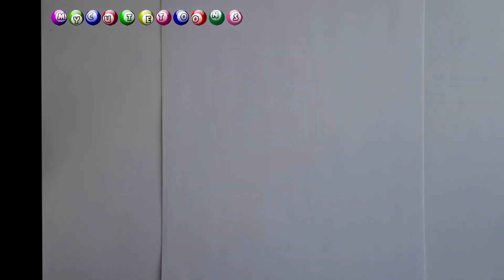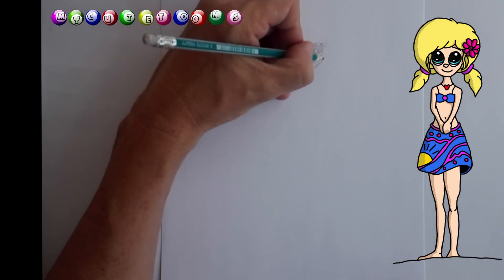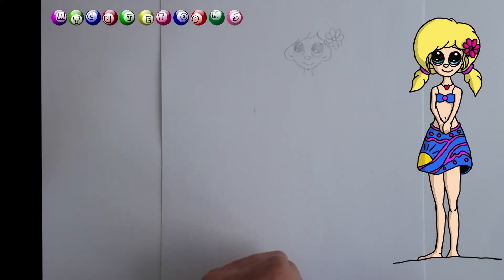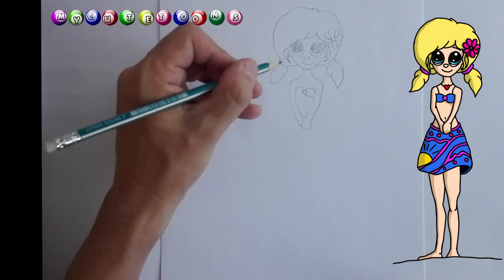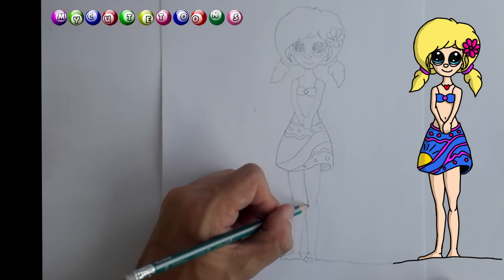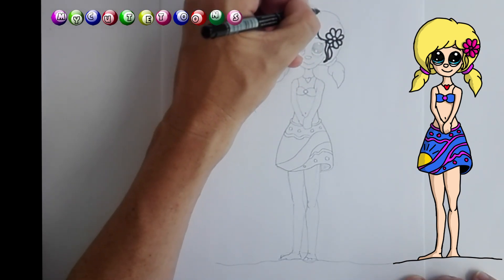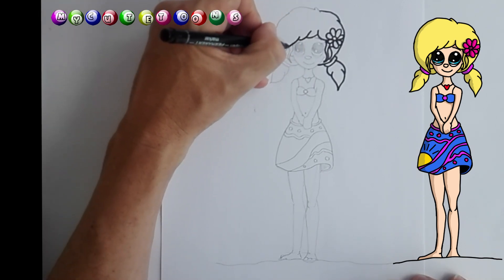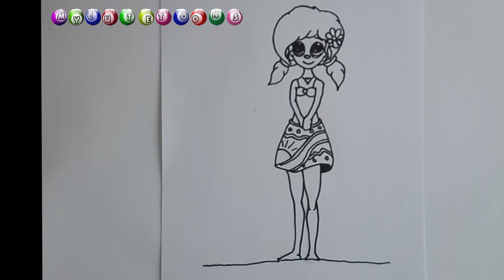How to Draw Cute Island Girl Easy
Fun and easy to follow tutorial on How to Draw a Cute Island Girl.
Drawing Tutorials on everything from insects, animals, fruit, food, toys everyday objects and people can all be found here at mycutetoons!
FUN ART CHALLENGES, DIY's and Coloring Pages and Activities can also be found here! Easy, simple follow along drawing lessons for kids or beginners.